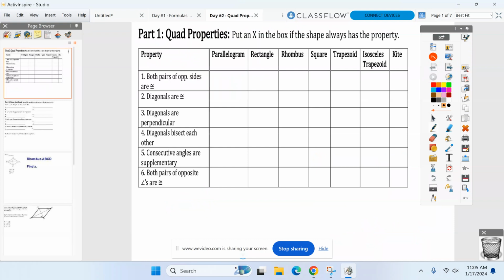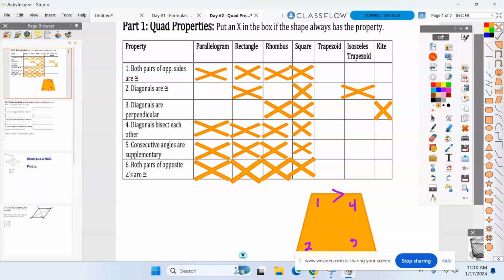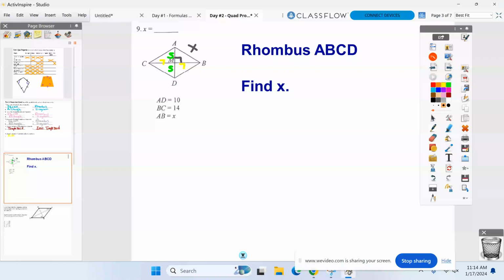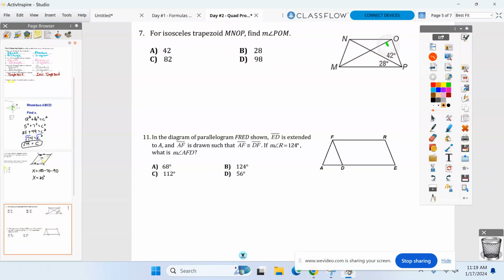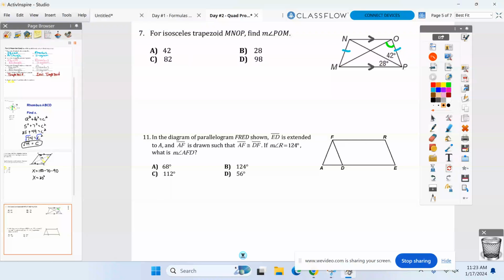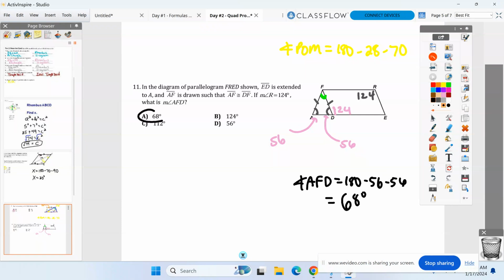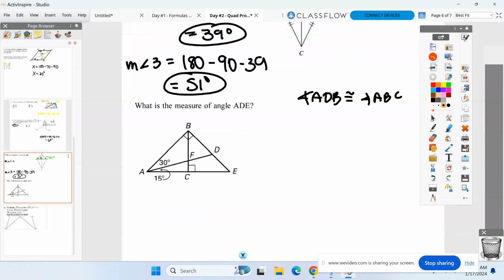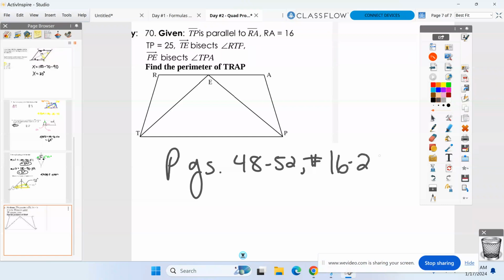Honors Geometry BC Jan 17th - Midterm Review Day #2